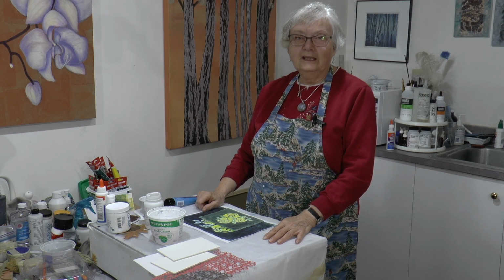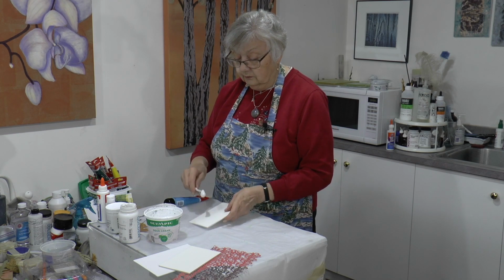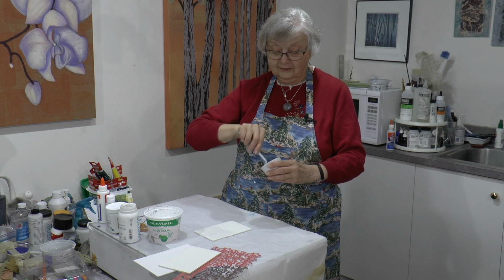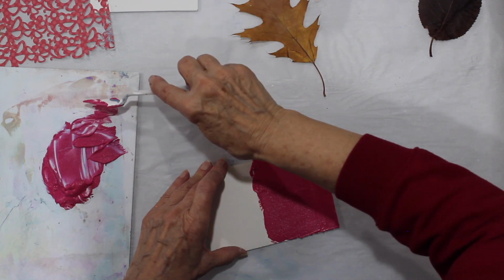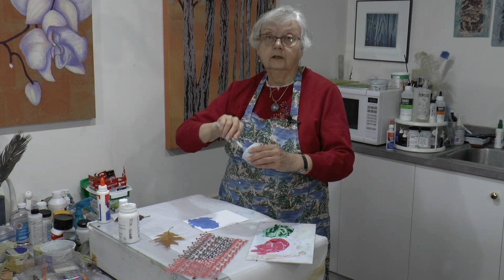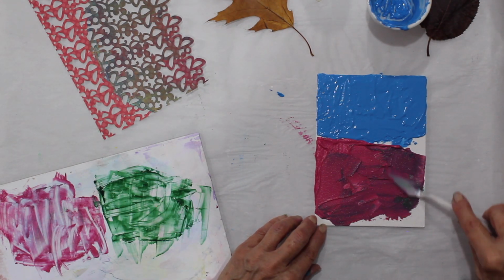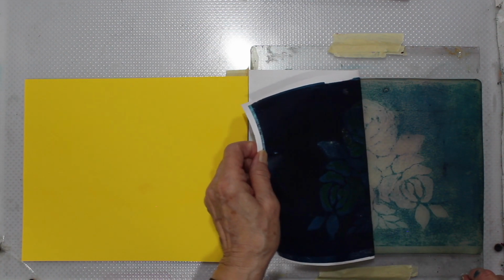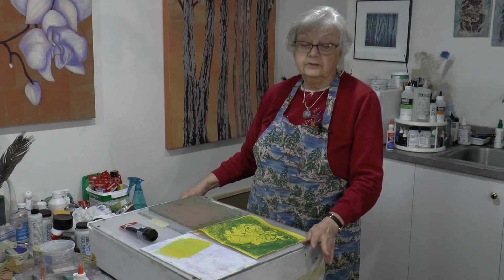Shoreline Studio 65C - Working with Crackle Mediums Part 3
Continuing on with crackle mediums, we mix the homemade medium with glue applying it to half of a small plate then adding colour to the paste and applying it to the other half to see what happens to added glue and added colour. We add leaves to see how texture shows up. Going back to Golden Crackle paste, we add colour again on half and use the Deco medium for the other half. We impress a stencil and lift off on both. Then for the next bigger plate we use up remaining colour pastes, drawing abstract patterns into them. We finish off with a photo transfer on the gell plate from a previous rose crackle plate, which shows off the crackling in the gell print.

Chapters:
0:00 Opening titles
0:16 Intro
2:33 Mixing homemade crackle medium with added glue
4:47 Applying the crackle medium
5:51 Adding colour to the crackle medium
8:32 Impressing leaves into the crackle medium
10:02 Adding colour to commercial crackle mediums
15:42 Using up some mixtures and impressing a pattern
23:30 An acrylic transfer of one of our documented pieces
28:04 Outro
29:09 Today's pieces and closing titles